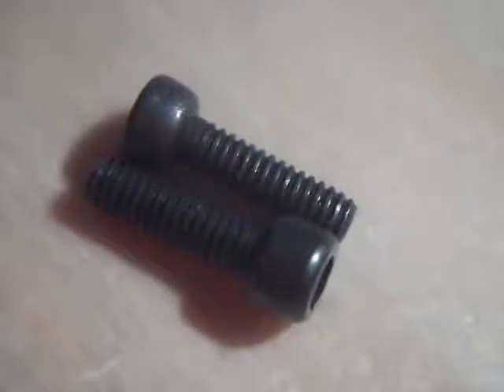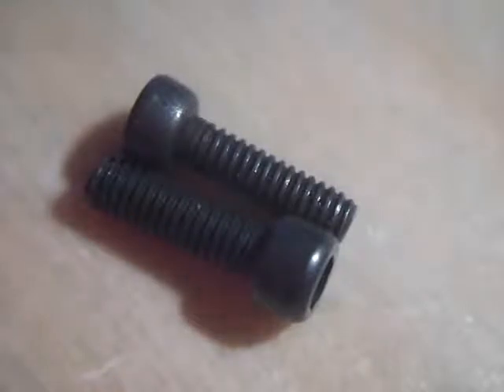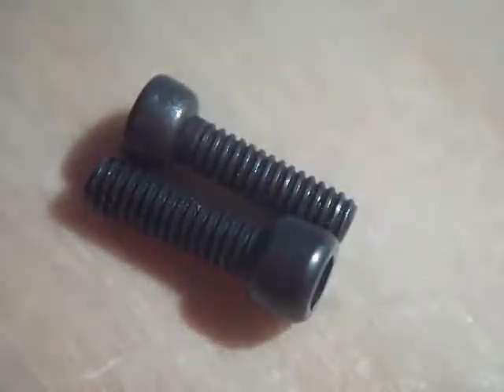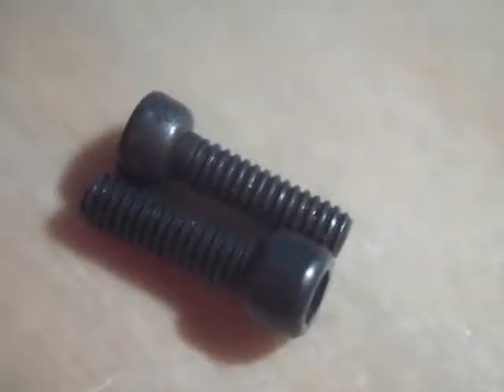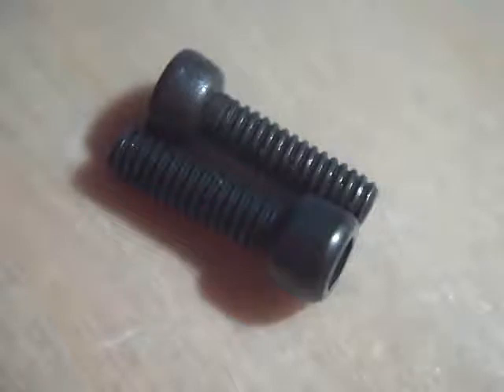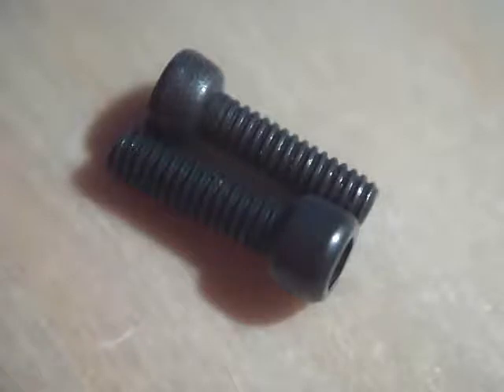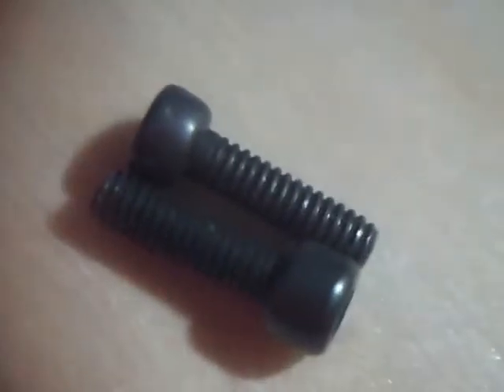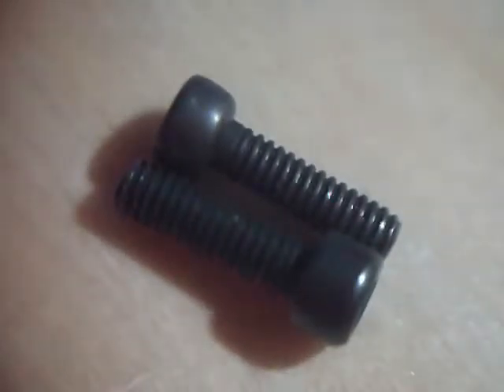Pacific Fingerboards News (1-24-10) - Tough Pins (King Pins)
Tough Pins, known better as King Pins, are top-quality, precision-shaped special screws that go into the base of the truck for ultimate truck tightness. These are also super tough, hence the name, and will never break and will never be needed to be tightened! Tough Pins are also much better than a regular pin and nut, which can scratch you. But with these, they are smooth and flush! Also works great as replacement axles! Pack comes with 4 Tough Pins, enough for 2 setups!

$2.50 plus $1.00 shipping